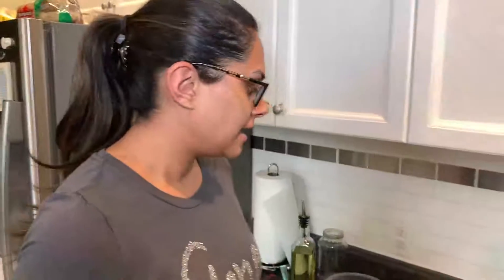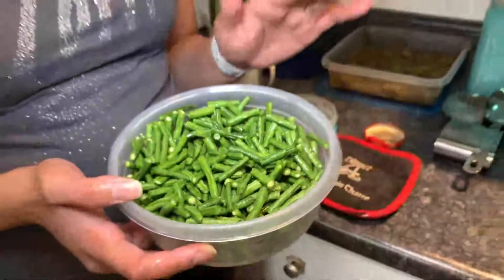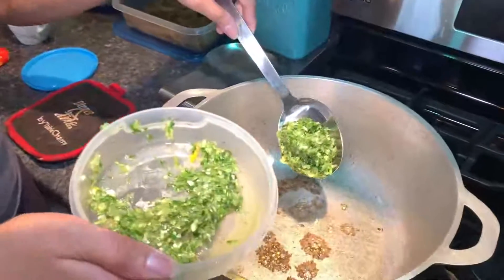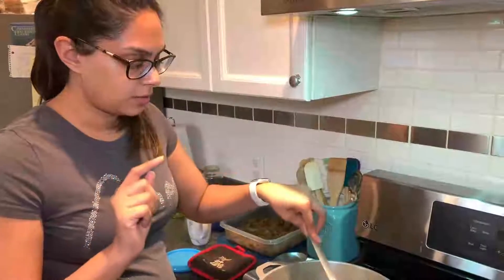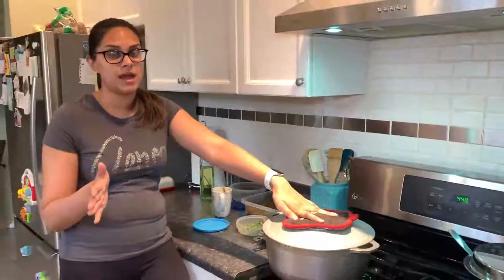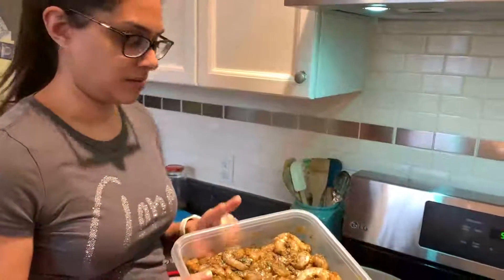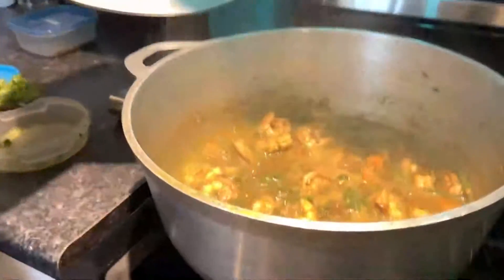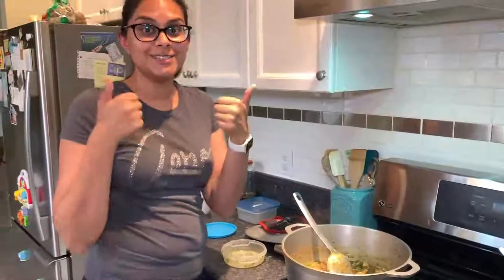Sam's Trinidadian Curry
Curry is a delicious spice, used in a wide variety of ways in countries all around the world.  In this video Sam shows us how to make a curry dish traditional to Trinidad and other countries in the West Indies. Yum!